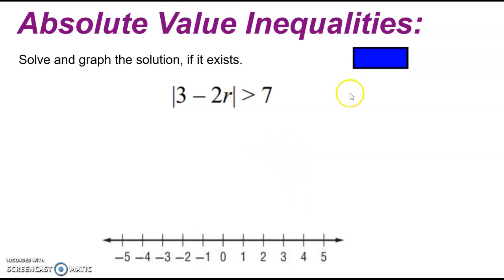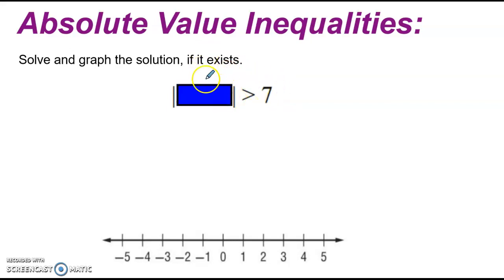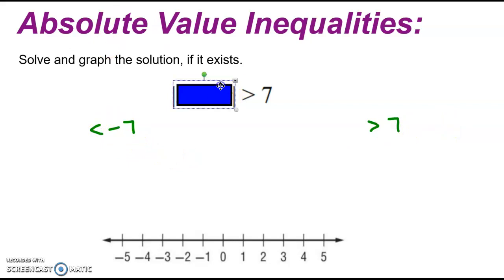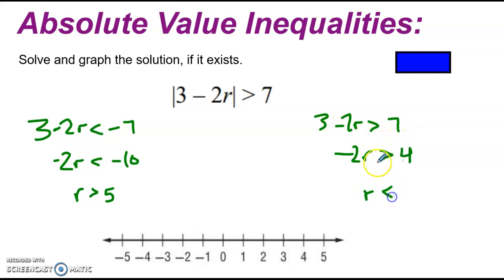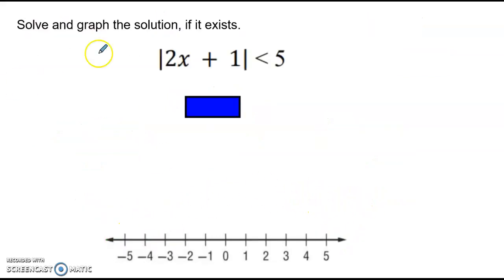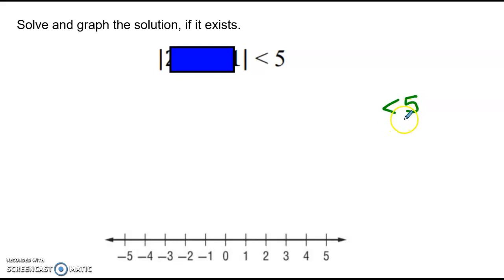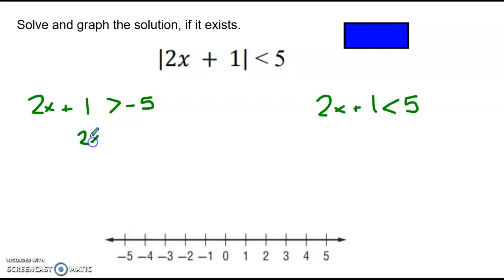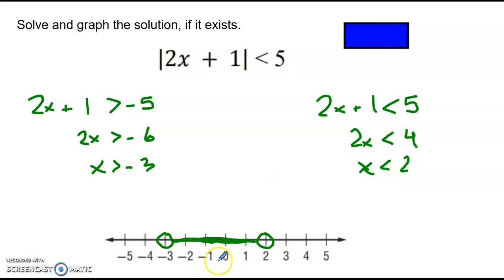How to Solve: Absolute Value Inequalities